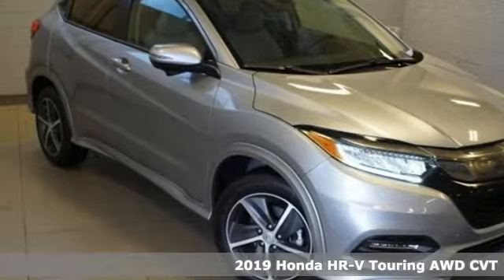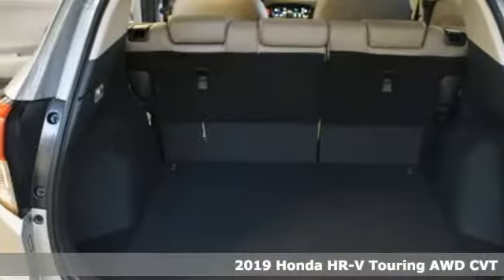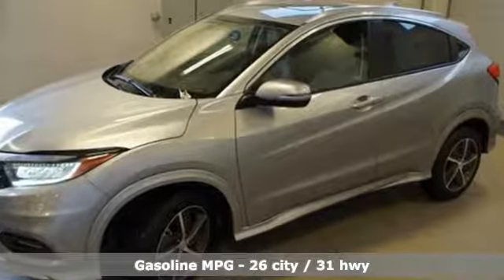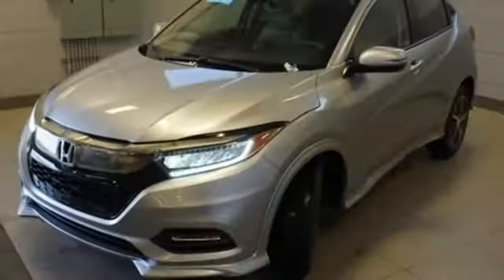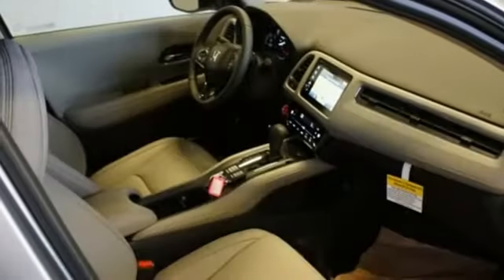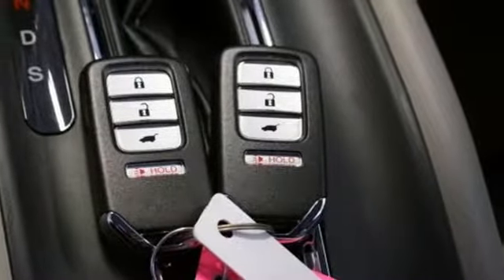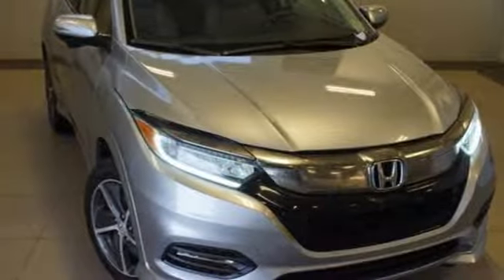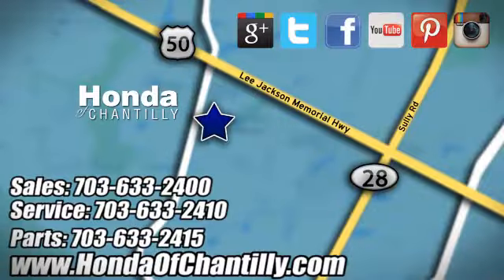New 2019 Honda HR-V Washington DC MD Chantilly, DC HCKM704338 - SOLD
Year: 2019
Make: Honda
Model: HR-V
Trim: Touring
Engine: 1.8L I4 SOHC 16V i-VTEC
Transmission: CVT
Color: Silver
Interior: Gray
Stock #: HCKM704338
VIN: 3CZRU6H90KM704338
Lunar Silver Metallic 2019 Honda HR-V Touring AWD CVT 1.8L I4 SOHC 16V i-VTECbrbr26/31 City/Highway MPGbrbrbrAll prices exclude taxes, title, license, and dealer processing fee of $699.00. Published price subject to change without notice to correct errors or omissions or in the event of inventory fluctuations. All features not on all vehicles. Vehicles shown are for illustration purposes only. MPG is based on 2017 EPA mileage ratings. Use for comparison purposes only. Your actual mileage will vary, depending on how you drive and maintain your vehicle, driving conditions, battery pack age/condition (hybrid only), and other factors.

Address:
4175 Stonecroft Boulevard